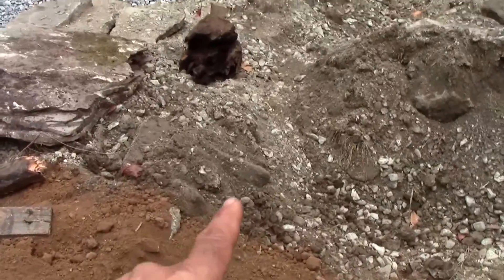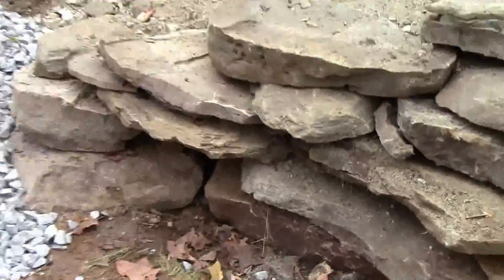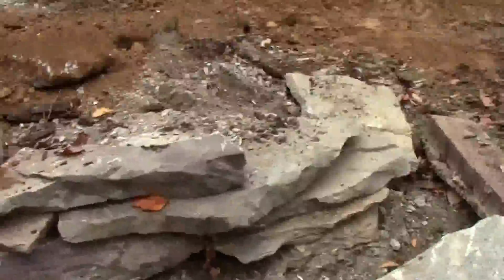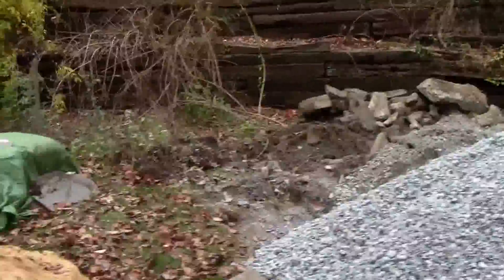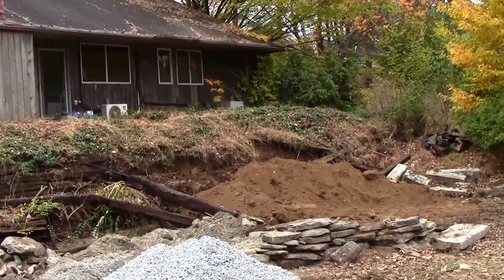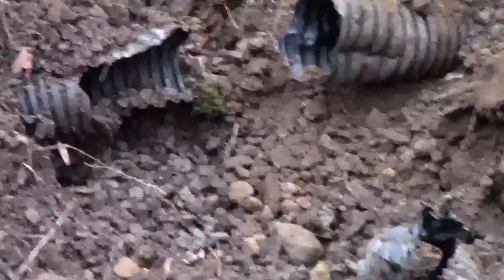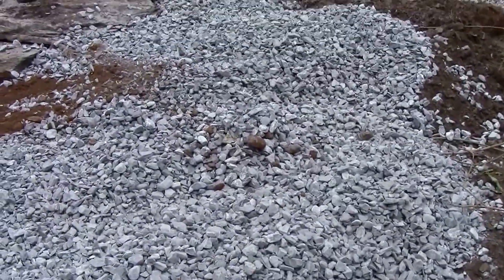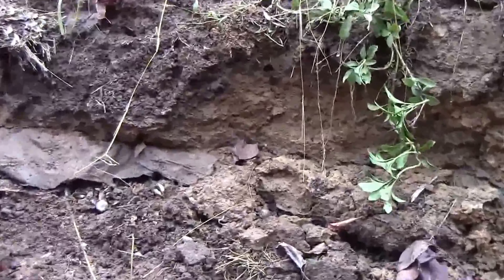Dry Stack Stone retaining wall system Part 1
Here is my wishlist if you care to go that direction Dry Stack Stone retaining wall system -- stone wall